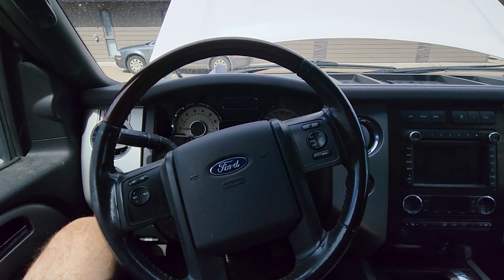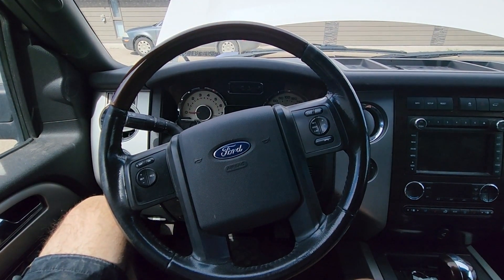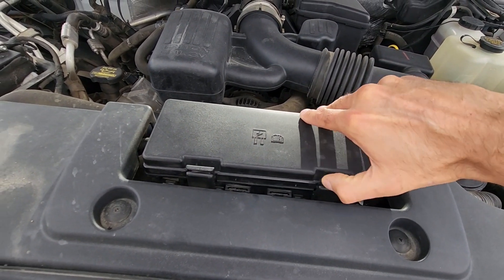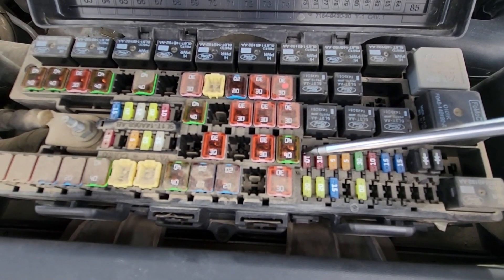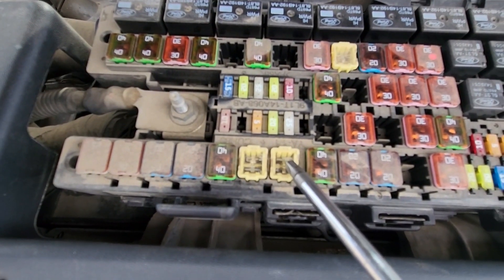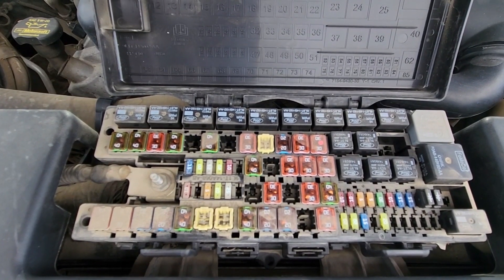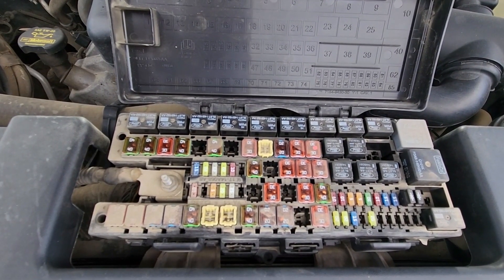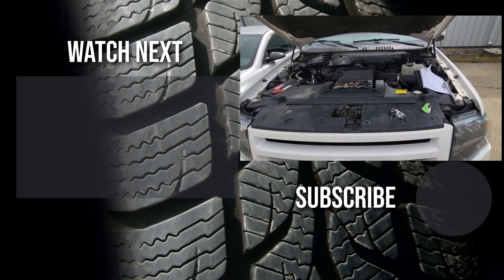Ford Expedition - ABS BRAKES FUSE LOCATION (2009 - 2014)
Is ABS Light on or anti-lock braking system not working on your Ford Expedition SUV? Traction Control Light on? First and easiest thing to check are abs brakes fuses.  ( 2009 | 2010 | 2011 | 2012 | 2013 | 2014 | XL | XLT | LIMITED | MAXX | EL | 5.4L ).

If fuses are good then most likely you are dealing with failed abs sensor (wheel speed sensor) or wiring issues (corroded or broken wire). You will have to connect obd2 scanner to obd2 port to get the abs codes to easier pinpoint where is the problem.

All abs fuses are located in the main fuse box which is under the front hood:

FUSE #52: Power to ABS Brakes R/S Feed (10A)
FUSE #68: Power to ABS Valves (60A)
FUSE #69: Power to ABS Pump (60A)